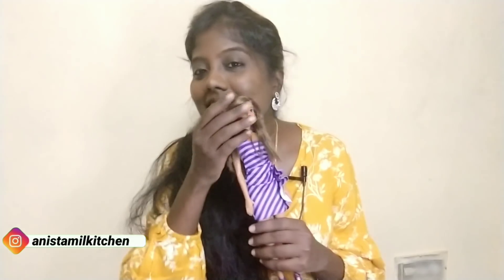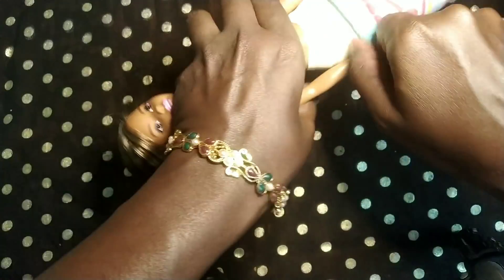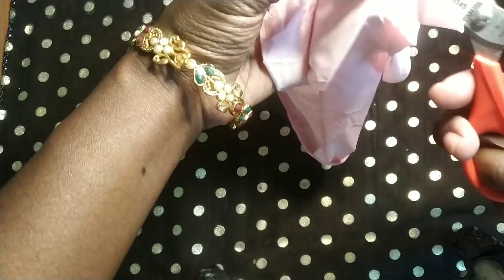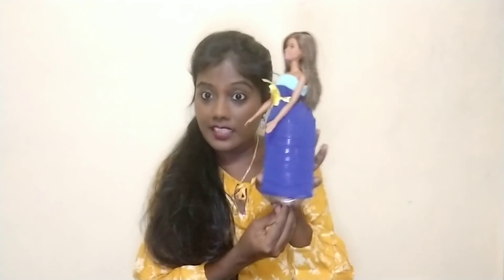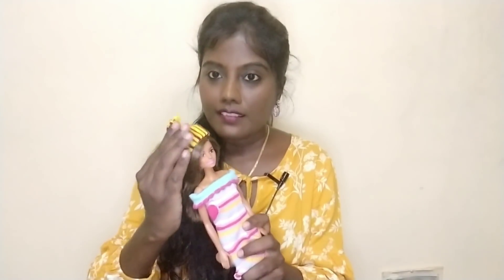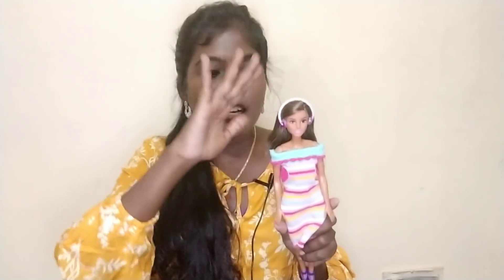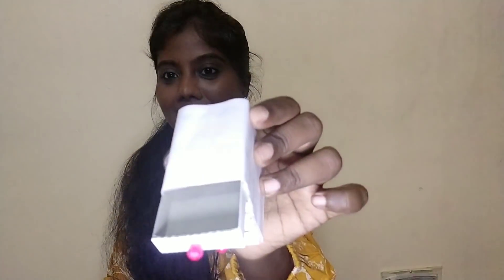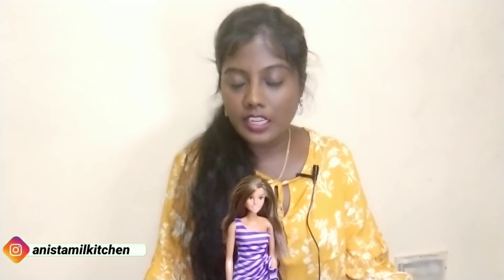Testing out VIRAL BARBIE HACKS by 5 MINUTE HACKS [ TAMIL ]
Testing out VIRAL BARBIE HACKS by 5 MINUTE HACKS in TAMIL | Trying & Testing
Hey Guys,
Hope you're doing well. Today's we are testing out VIRAL BARBIE HACKS by 5 MINUTE HACKS in TAMIL. I tried lot of hacks in this video. Don't forget to try these super fun hacks and let me know how they went. Hope you guys will enjoy the video.

Checkout my other videos too

Trying out Viral Slime Hacks by 5 Minute Crafts in Tamil | Trying & Testing | Ani's Tamil Kitchen

I only ate Black Food for 24 hours challenge in Tamil | Food Challenge | Ani's Tamil Kitchen

Testing out Viral Fruit Hacks by 5 Minute Crafts in Tamil | Trying & Testing | Ani's Tamil Kitchen